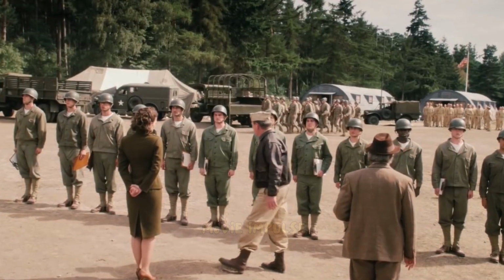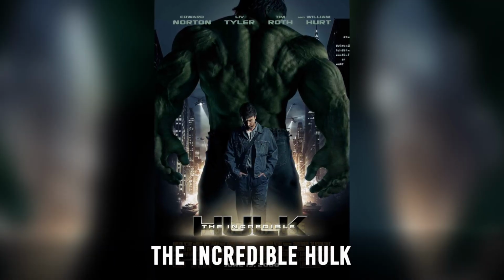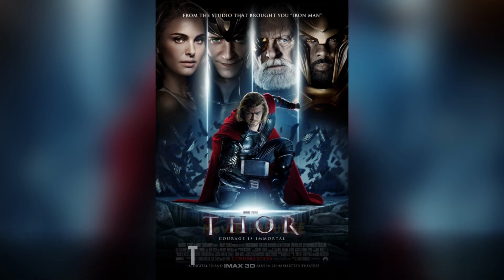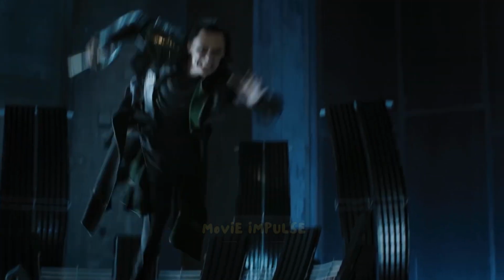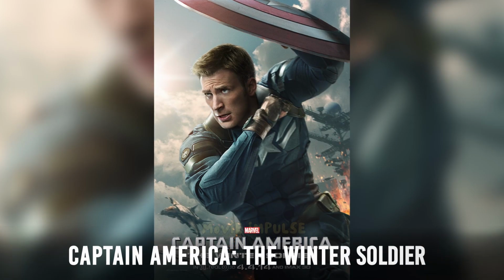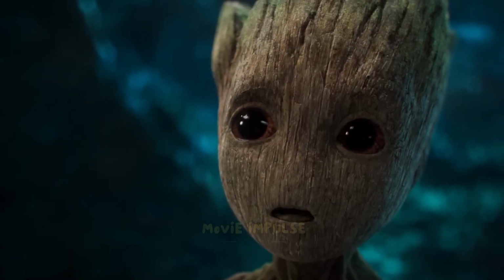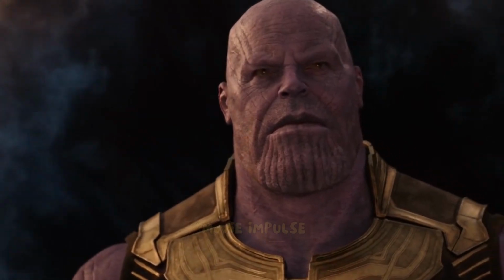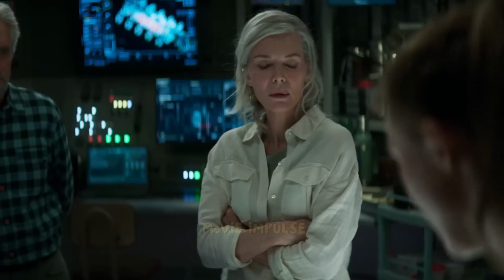HOW TO WATCH MARVEL MOVIES IN CHRONOLOGICAL ORDER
We create a daily dose of movie videos for our cinema fans. Here at MOVIE IMPULSE, we aim to create top quality videos about movies, series, Hollywood, Bollywood,  actors,  actresses, old movies, new movies, upcoming movies and more! Our goal is to focus on providing our audience with the best movie content evMISS ON NETFLIXer and everything that is going on in the world of movies!

Join us on an epic cinematic journey through the Marvel Universe as we unveil the ultimate guide to watching Marvel movies in chronological order. Whether you're a die-hard Marvel fan or a newcomer to the superhero saga, this comprehensive video will take you on an adventure like no other. We'll walk you through the intricate timeline of the Marvel Cinematic Universe, explaining how each film fits into the larger narrative and revealing the hidden connections that make this franchise so captivating. From the origin stories of beloved heroes to the cosmic battles that shape the destiny of the universe, our guide will ensure you experience the Marvel saga in the most immersive and satisfying way possible. Get ready to assemble with your favorite Avengers and Guardians of the Galaxy as we show you the perfect order to binge-watch all the Marvel movies!

Discover the secrets of the Marvel Universe as we break down the timeline, provide tips on the ideal viewing experience, and highlight the crucial moments that tie everything together. Whether you're a fan seeking to revisit the Marvel saga with fresh insights or a newcomer eager to dive into this extraordinary cinematic universe, our 'How to Watch Marvel Movies in Chronological Order' video has got you covered. From the birth of Captain America to the cosmic adventures of the Eternals, we'll help you navigate the Marvel timeline with ease. Don't miss out on this essential guide that will enhance your Marvel movie marathon and deepen your appreciation for the interconnected storytelling that has captivated audiences worldwide. Get ready to embark on a superheroic journey like no other and unlock the full potential of the Marvel Cinematic Universe!